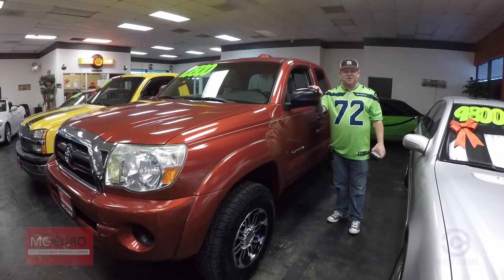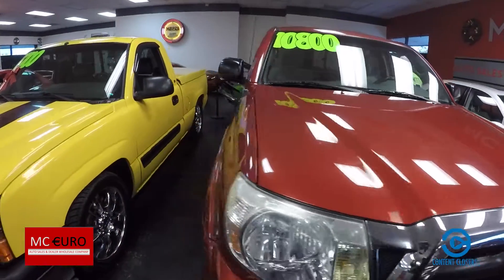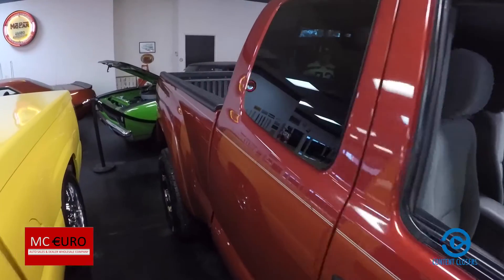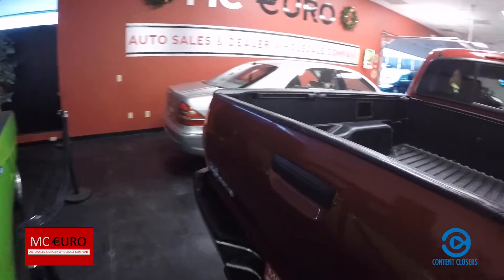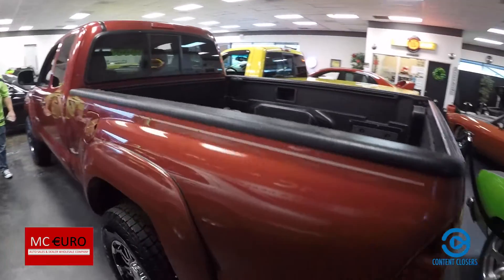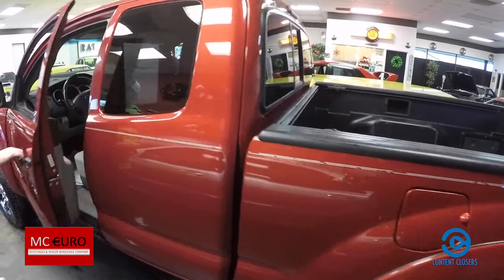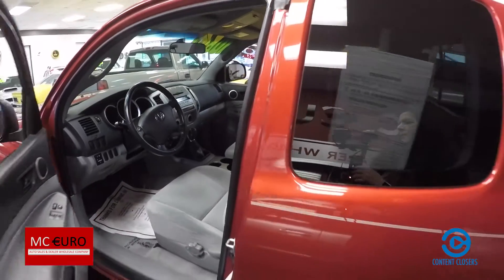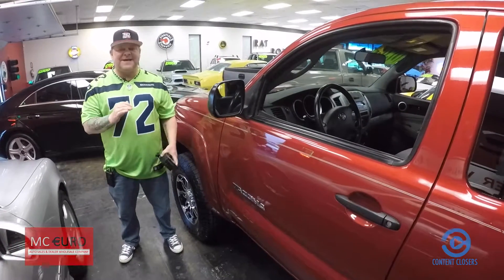2006 Toyota Tacoma Pre Runner SR5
We offer wholesale pricing to the public.  We look forward to earning your business.